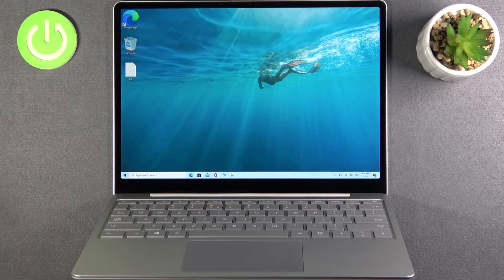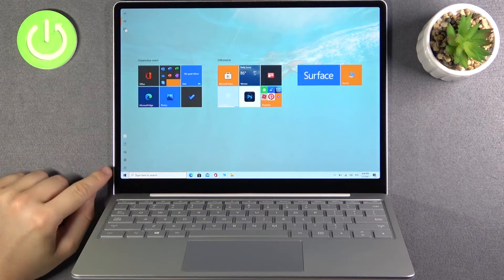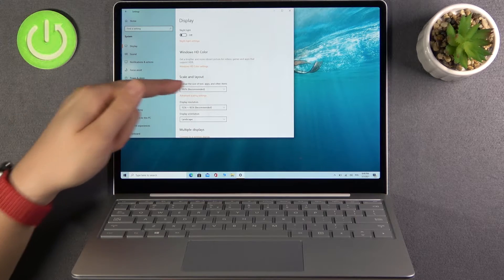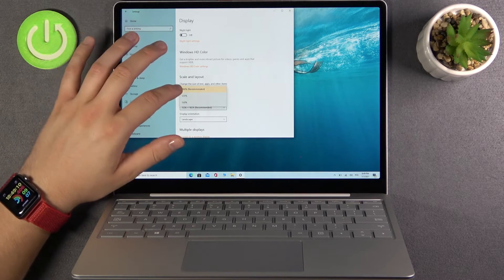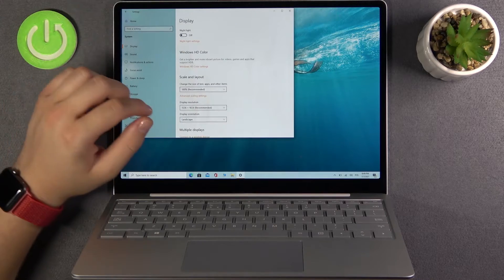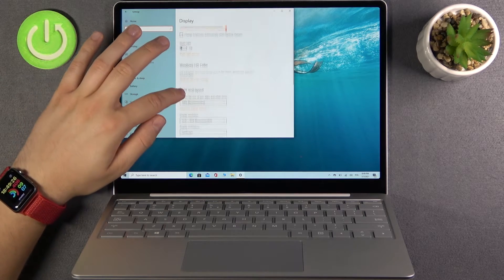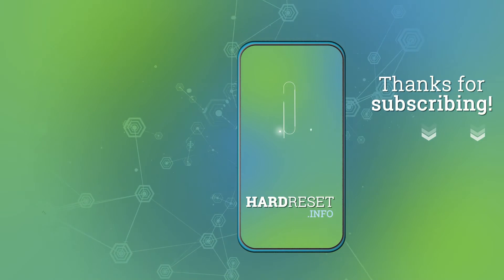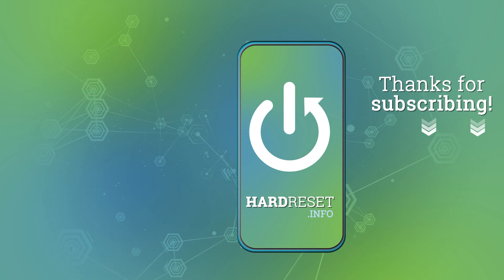How to Change Scale on MICROSOFT Surface Go - Make Text and Apps Bigger on Surface Display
More info about Surface Go:
If you would like to make the layout bigger or smaller on Surface Go you should watch our tutorial. Easy way to change scale on Microsoft Surface Laptop Go. Check out how to find advanced scaling options in Surface. Let's set up size options in Windows settings.

How to change scale in Windows? How to make text bigger in Surface Go? How to make text smaller on Surface Go? How to set up scale in Surface Go? How to find advanced scaling options in Surface?